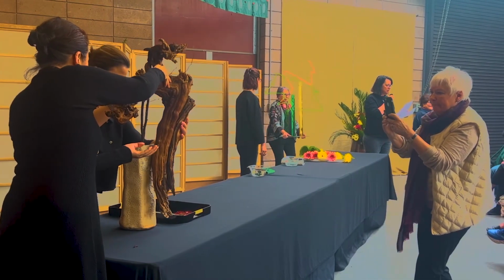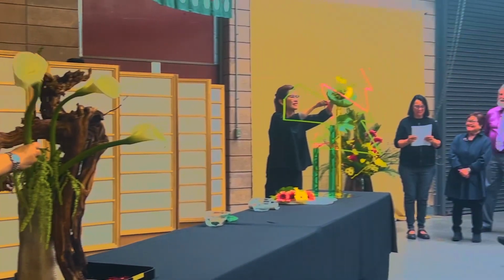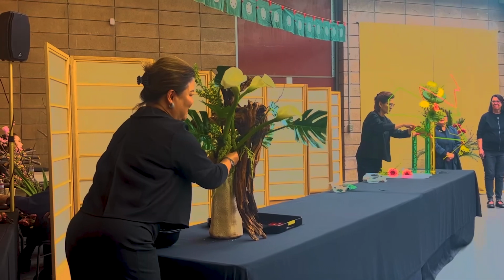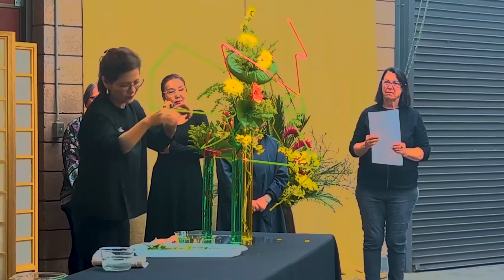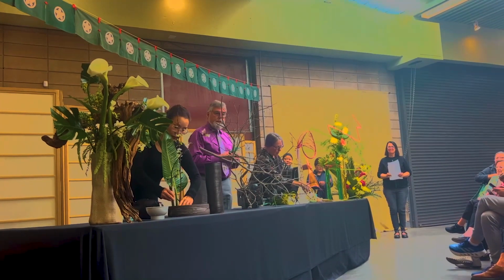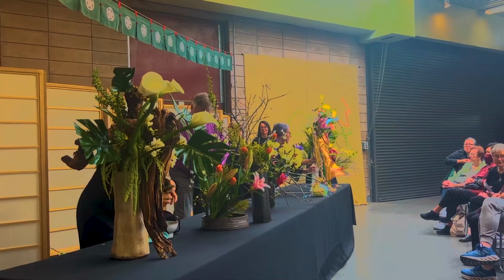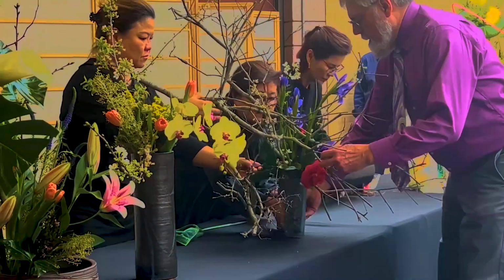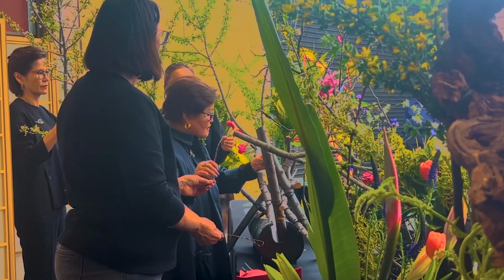Sensei Kika Shibata and her students' Ikebana flower arrangement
Sensei Kika Shibata and her students express their individual personalities through a collective ikebana flower arrangement at the Ikebana International San Francisco Chapter's flower show on March 16, 2024.